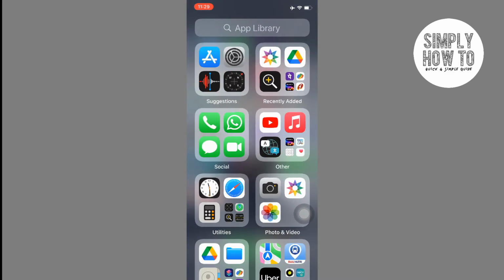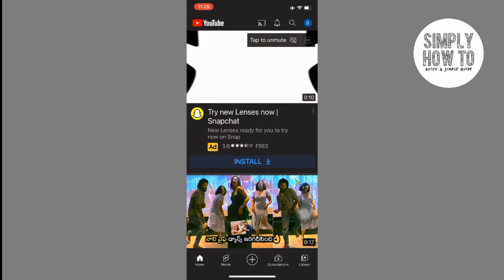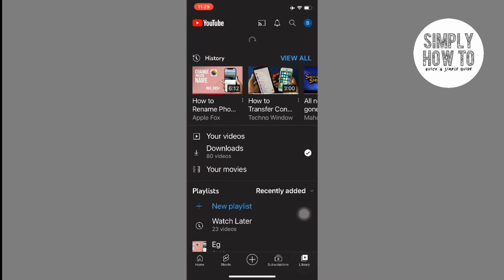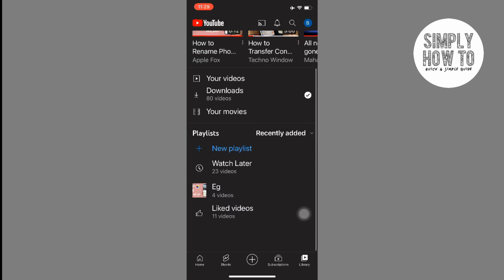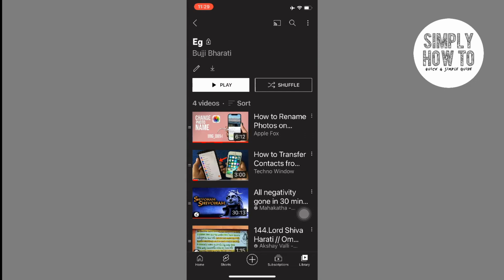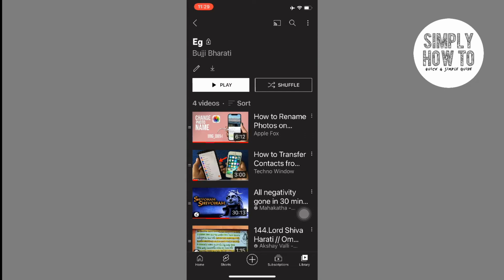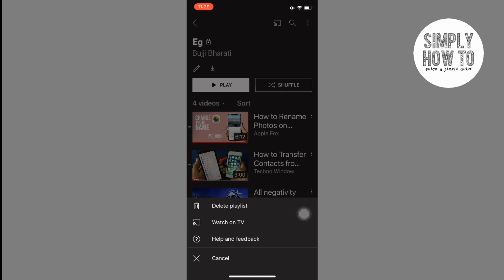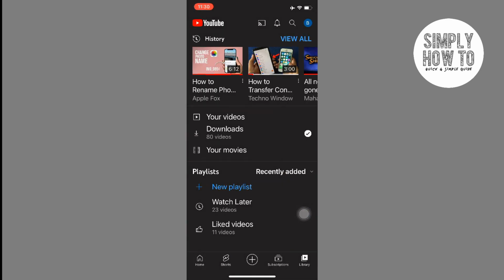How to Delete Youtube Playlist on iPhone 2022